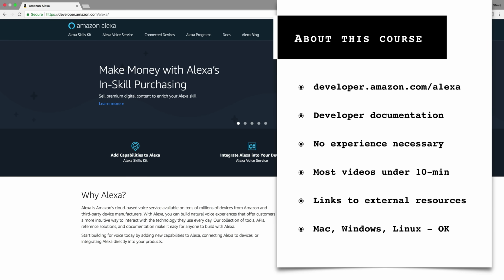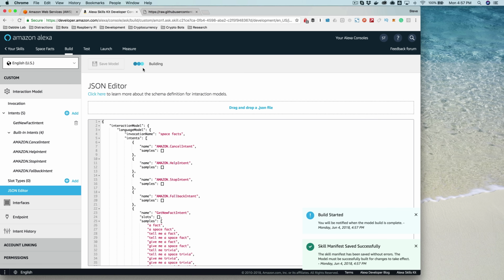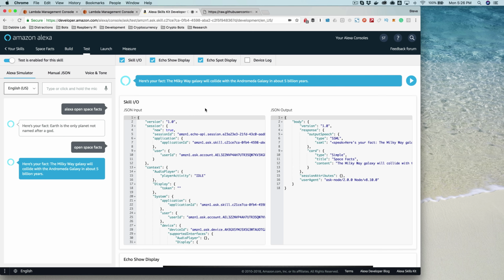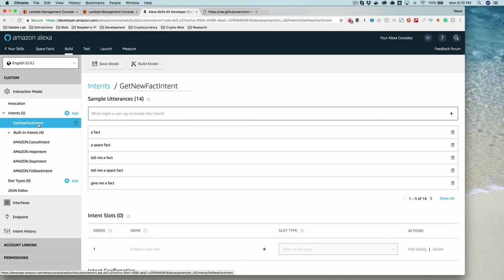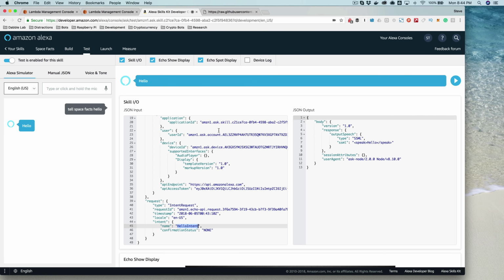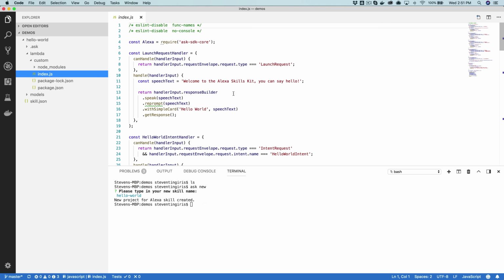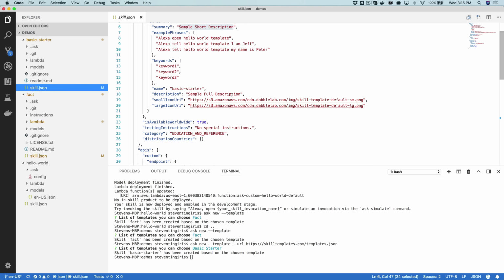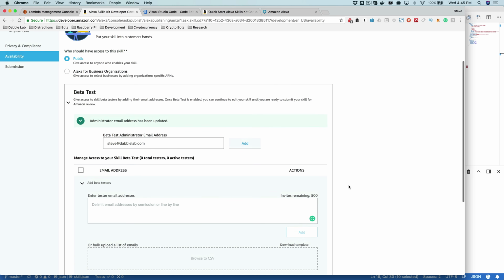Amazon Alexa Development 101 (full tutorial course - June 2018 version)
If you want to start building skills for Amazon Alexa and you're new to programming - this course was created especially for you! By the end of this course, you'll be able to create custom skills for Amazon Alexa - even if you've never written a line of code in your life.

Updated June 2018.

⭐ Course Outline (all in this video) ⭐

⌨ 00:00:05 - Lesson 01: Welcome & Course Introduction
⌨ 00:01:27 - Lesson 02: A Technical Overview of Alexa
⌨ 00:06:03 - Lesson 03: Skills Setup in the Developer Portal
⌨ 00:14:16 - Lesson 04: Skill Service Setup in AWS
⌨ 00:24:24 - Lesson 05: Testing Skill Services
⌨ 00:31:37 - Lesson 06: Utterances, Intents, and Slots
⌨ 00:45:12 - Lesson 07: Using Intents and Slots
⌨ 00:58:41 - Lesson 08: Building Skills on Your Local Computer
⌨ 01:06:27 - Lesson 09: Working with Skill Project Code
⌨ 01:16:20 - Lesson 10: Creating a Complete Skill
⌨ 01:28:22 - Lesson 11: Next Steps